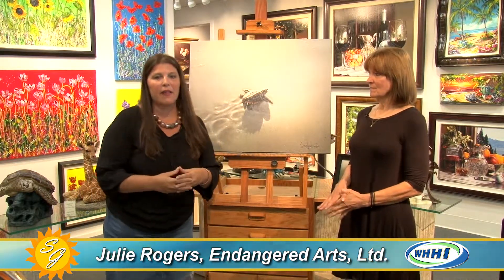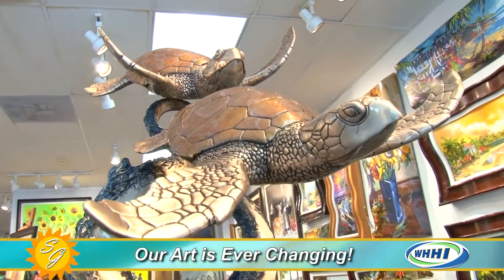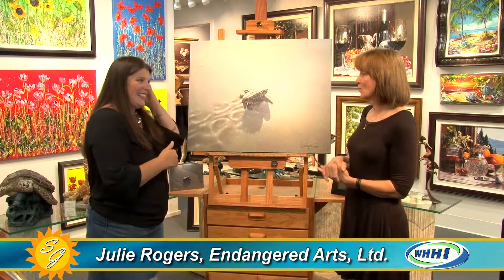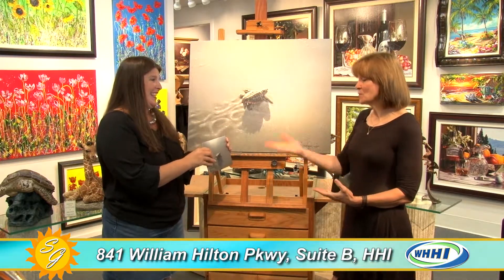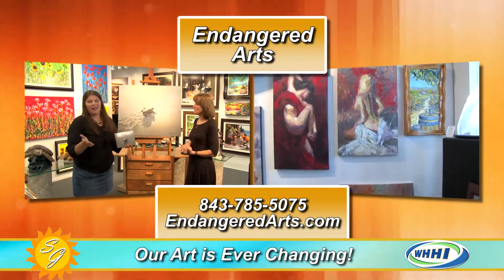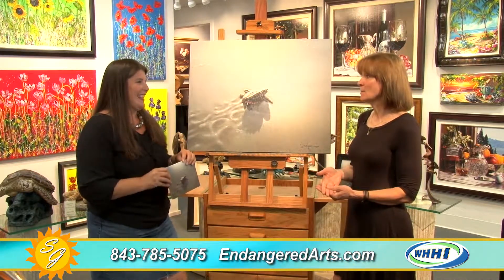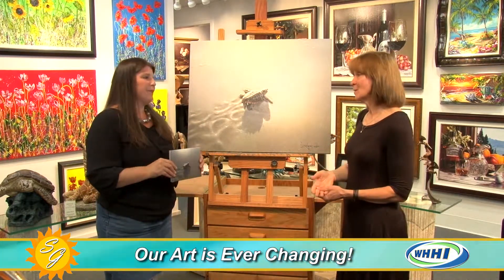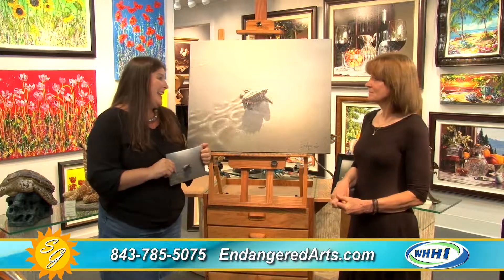SUMMER GUIDE | Endangered Arts | July 2017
841 William Hilton Pkwy, Suite B, Hilton Head, SC